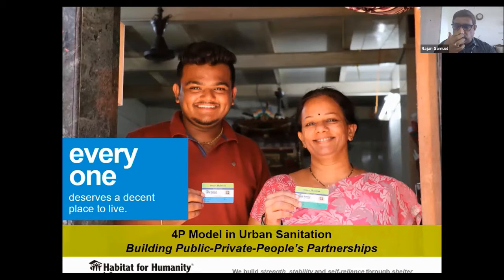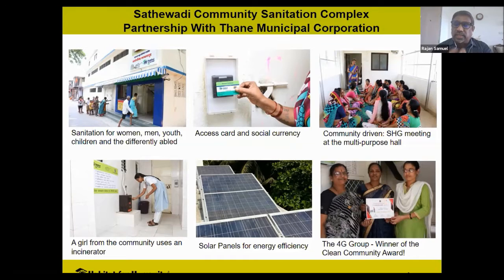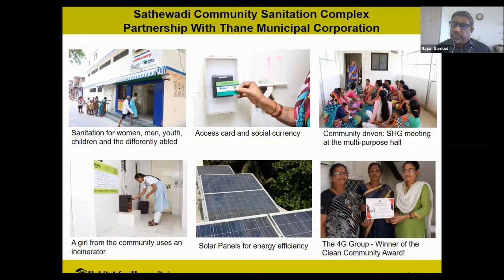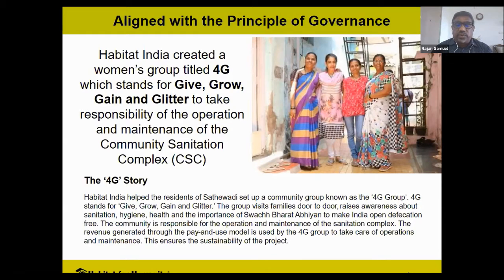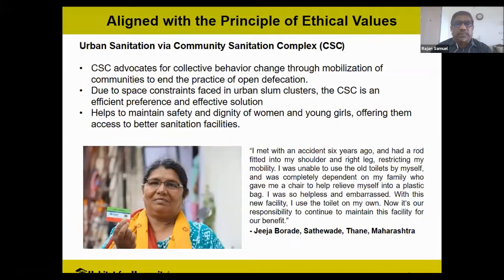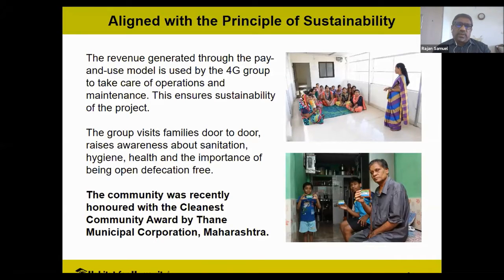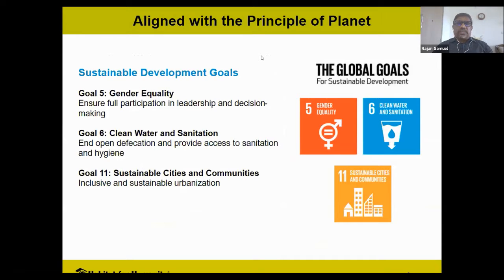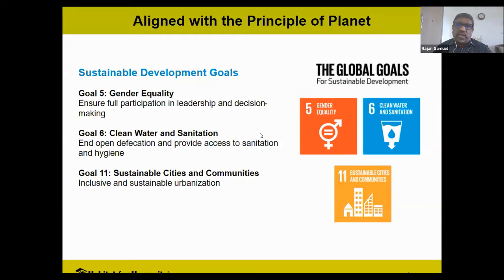SSE Practices : India - Habitat for Humanity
Presented by Samuel Rajen in ASEC SSE Academy 22 May 2020